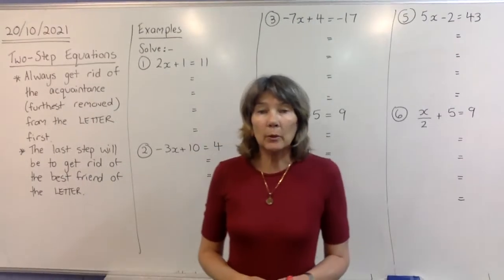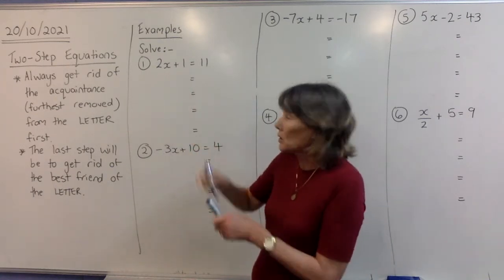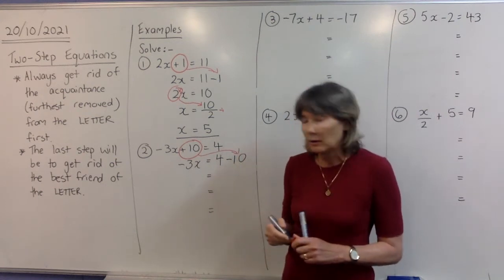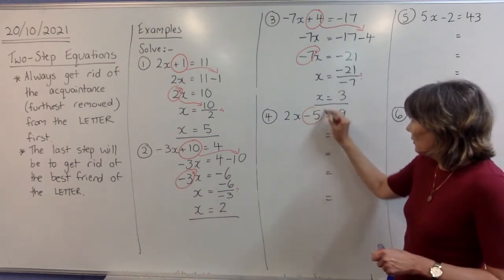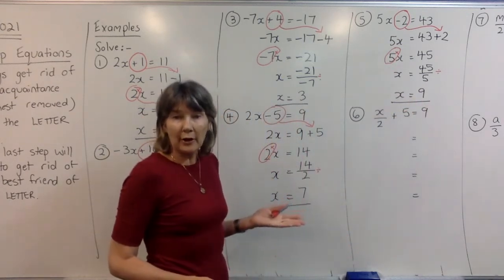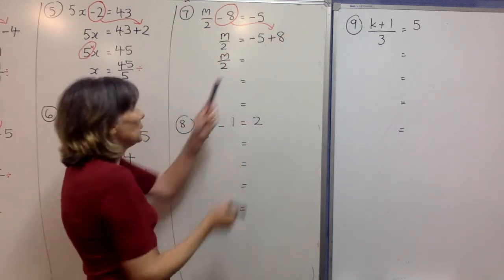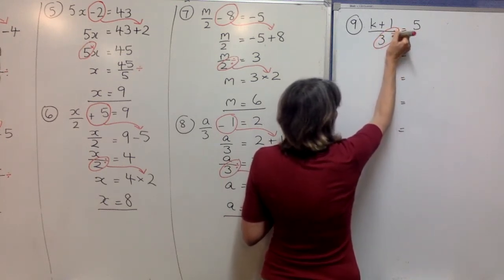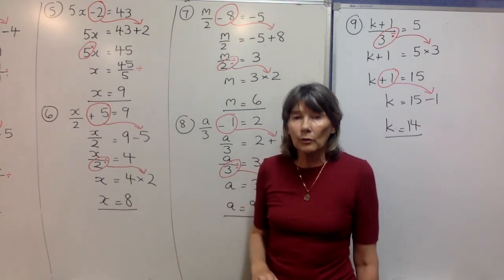Solving Two Step Equations